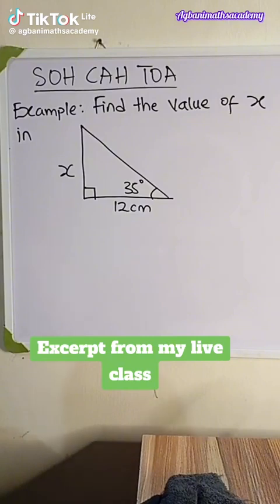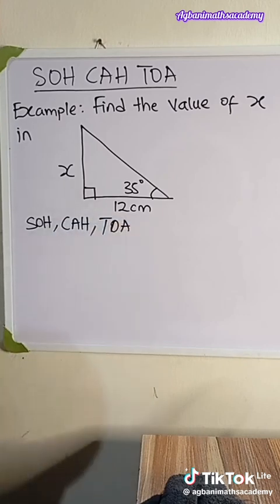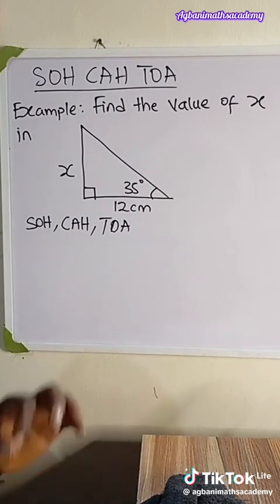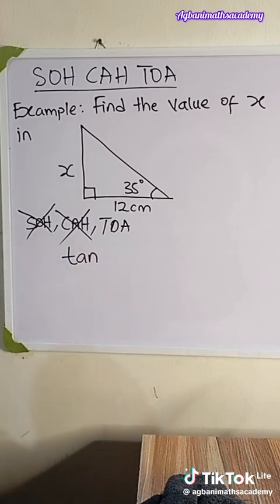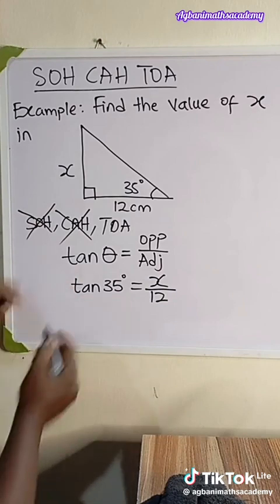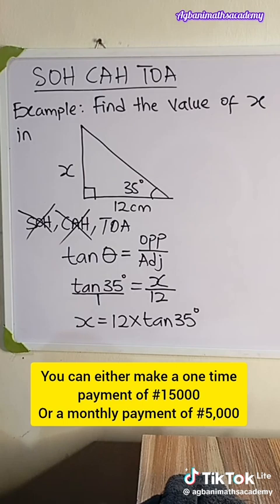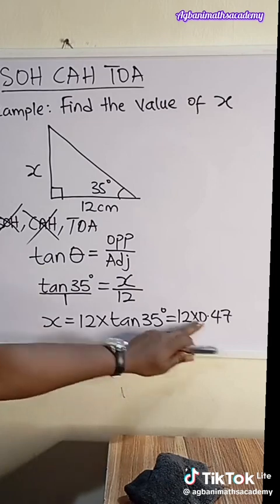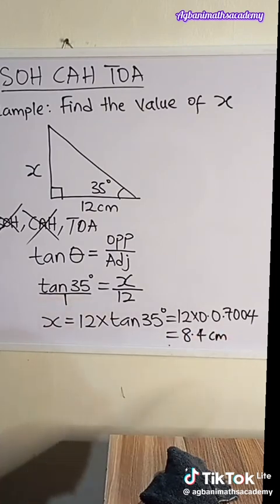solving sides of triangle